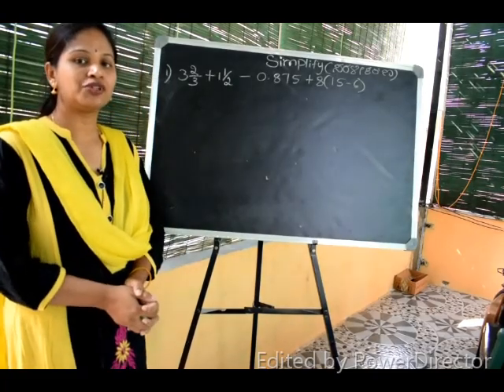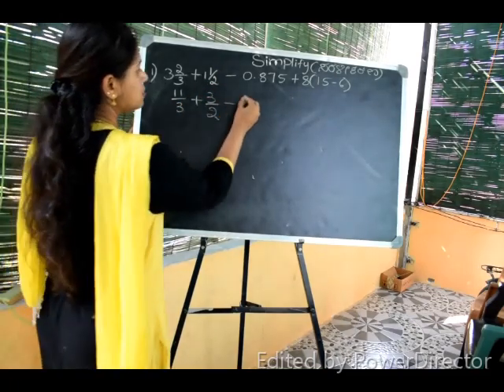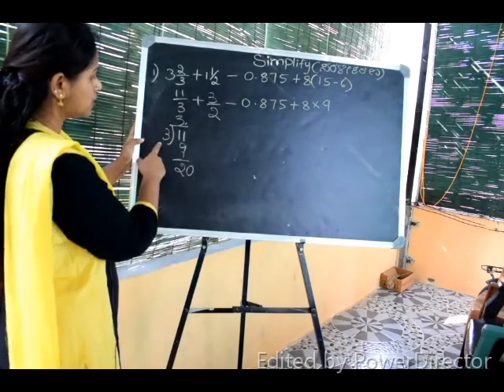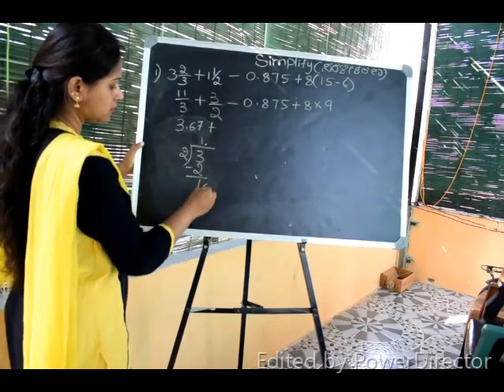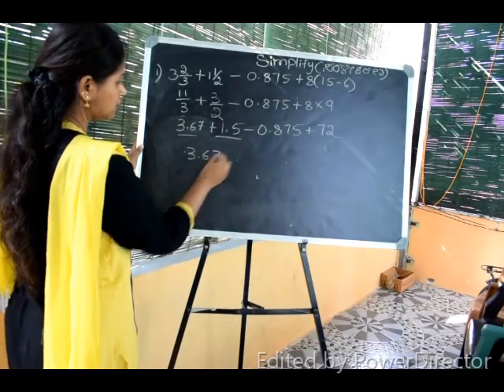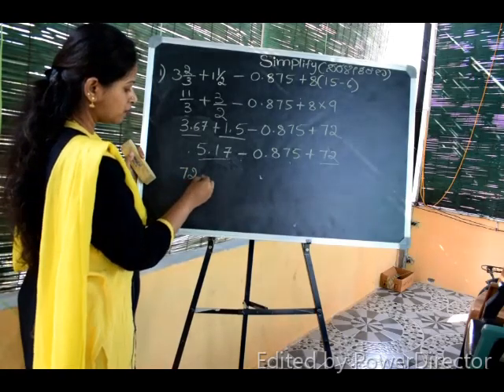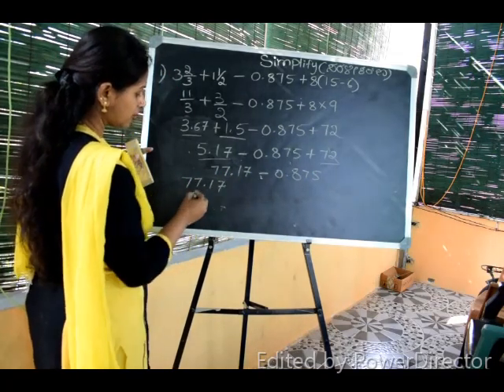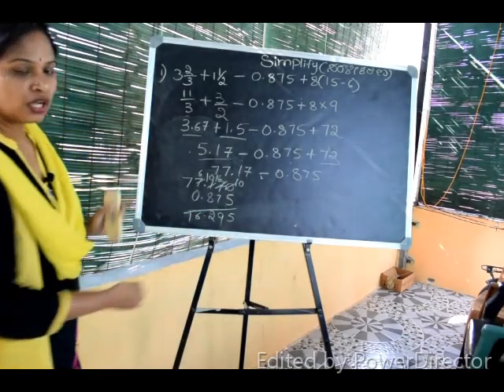ಸರಳೀಕರಣ /SIMPLIFICATION in kannada